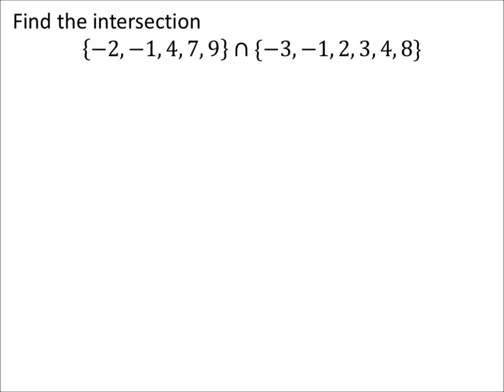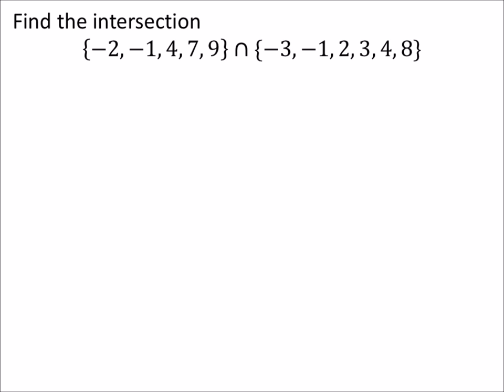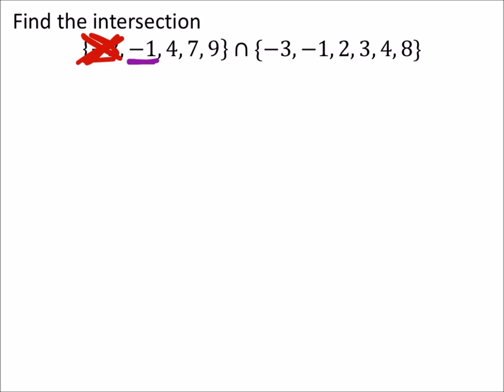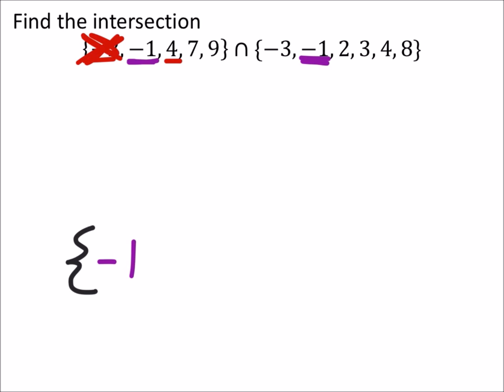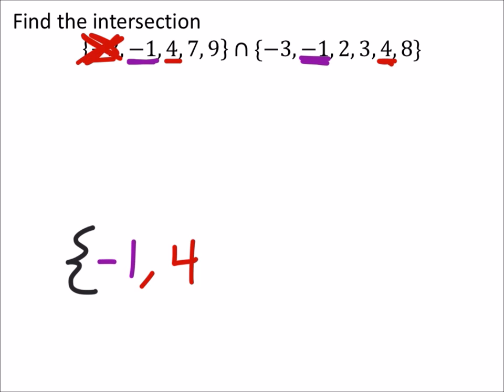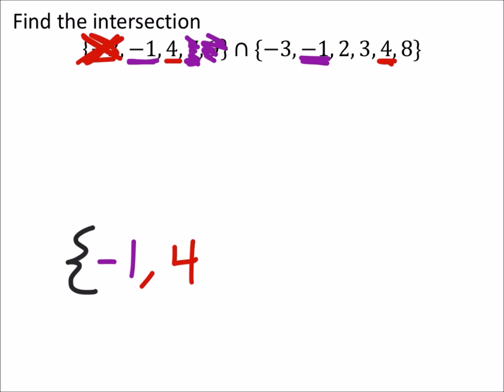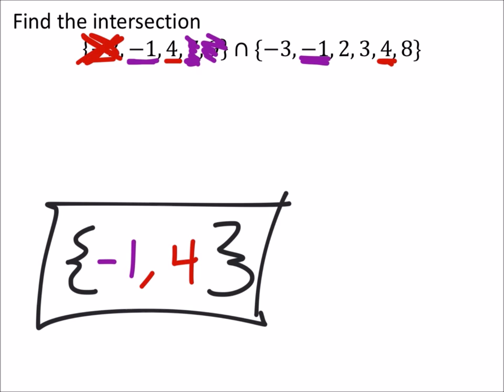How to Find the Intersection of 2 Sets of Integers (a MATH 1010 Problem)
The problem:
Find the intersection

The solution:
{-1, 4}